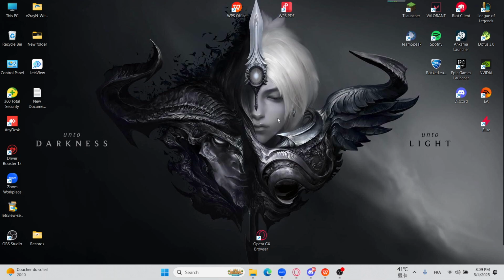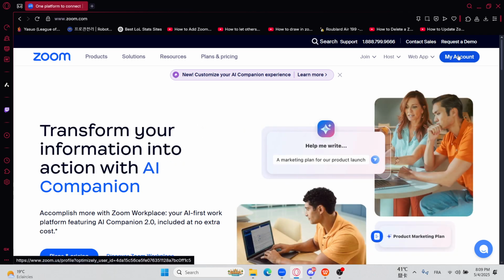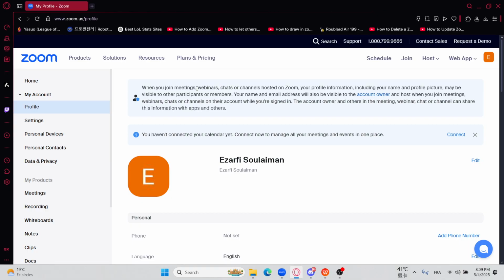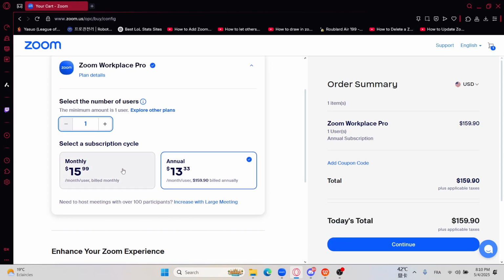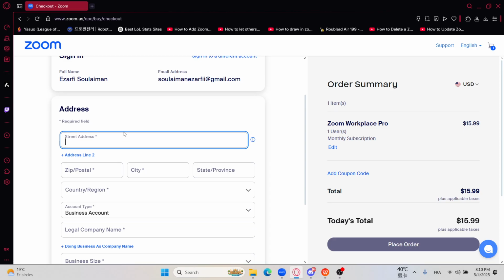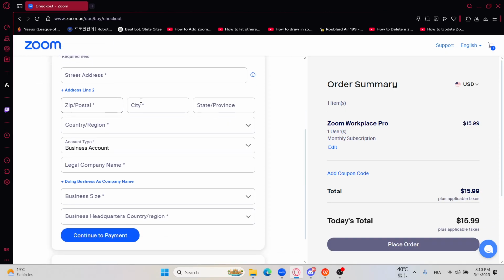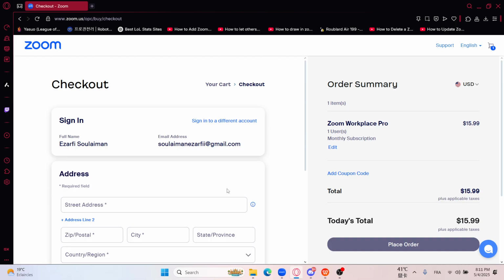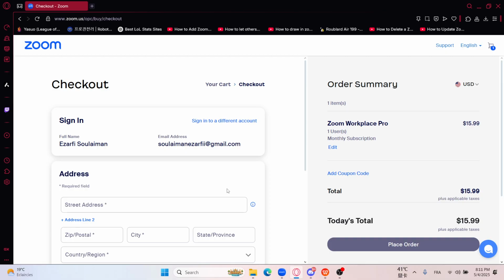How To Buy Zoom Paid Version Tutorial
Today we talk about buy zoom paid version,zoom tutorial,how to use zoom,zoom